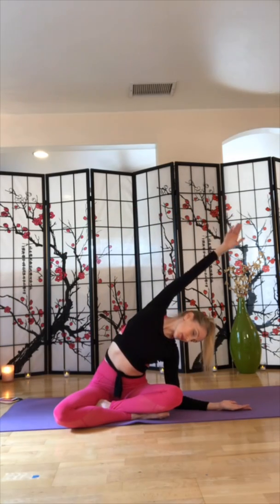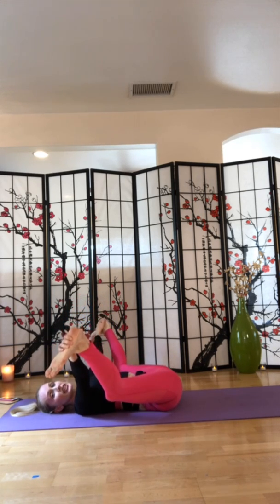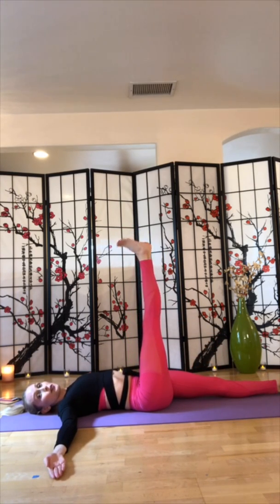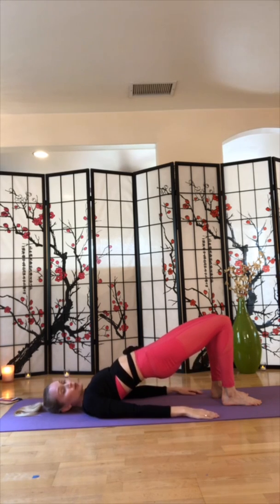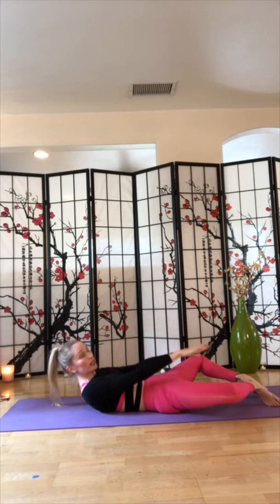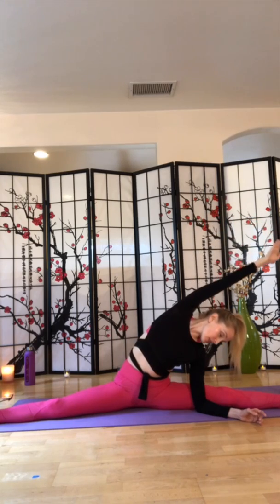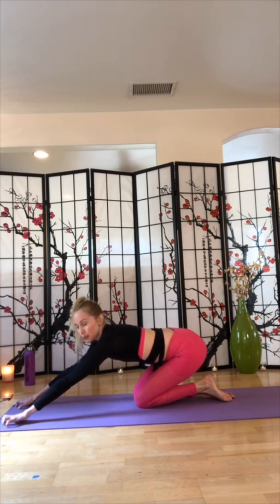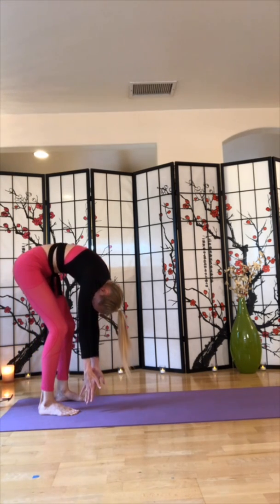Pilates and relaxing stretch class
Enjoy a combination of classical Pilates mat work and relaxing stretching with mindful breathing. Originally streamed on IG Live.